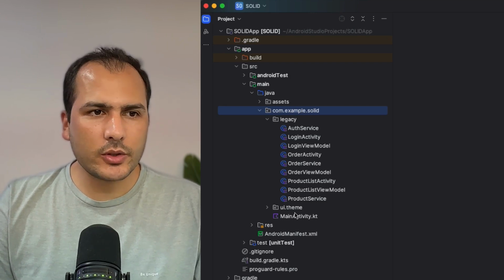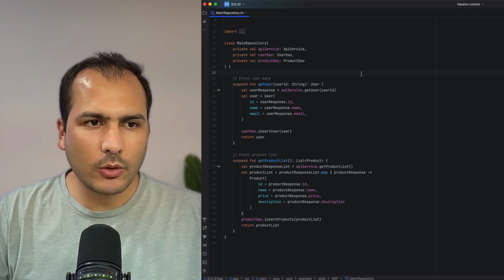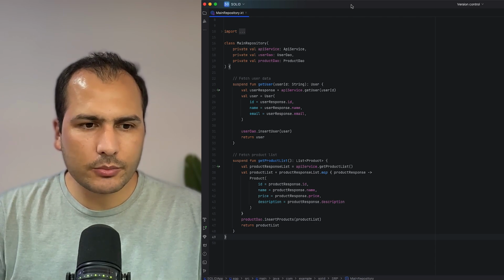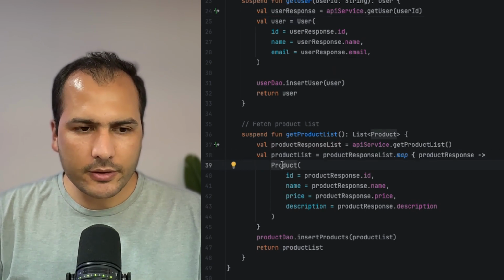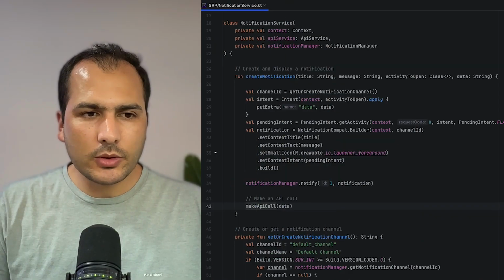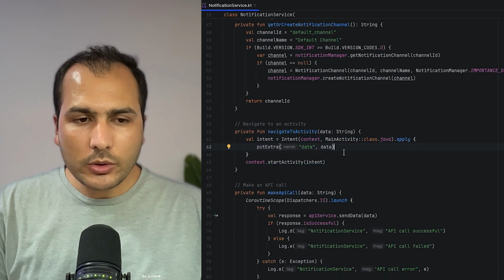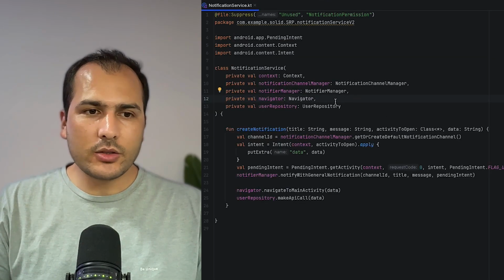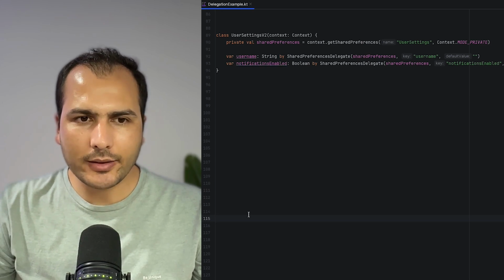Single Responsibility Principle in Software Design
Welcome to the SOLID Principles Course! 🎉 In this video, Ali will teach you all about the Single Responsibility Principle. With real-world examples, you'll understand the concept and be able to apply this principle to your existing projects, improving your software design.